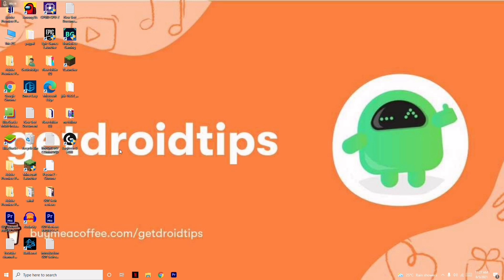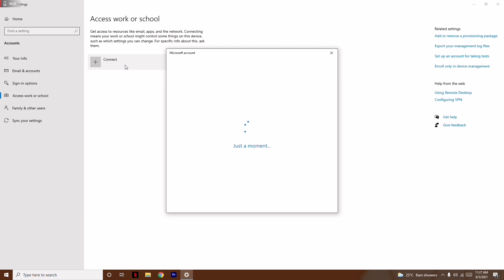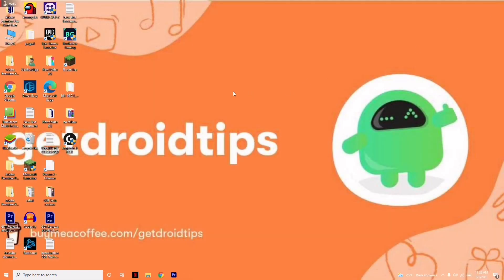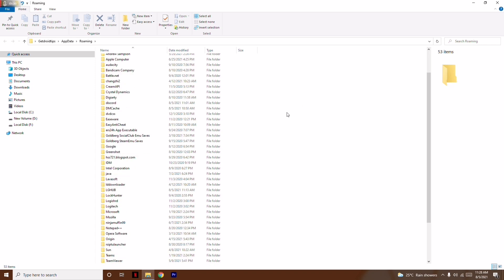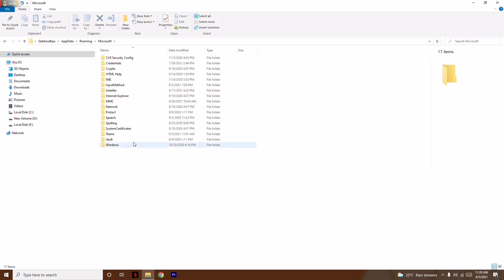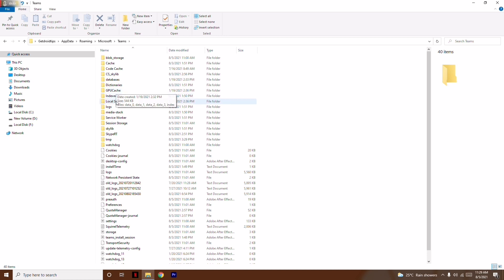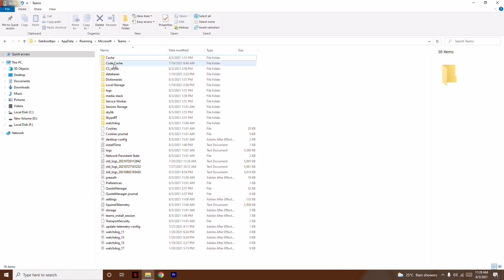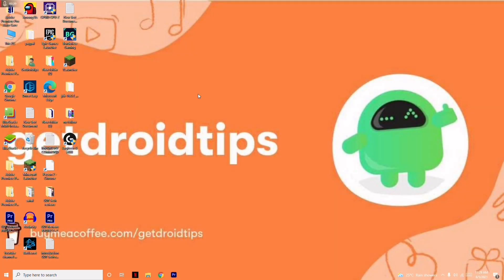How to Fix Microsoft Teams Error Code signInRestriction:1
In this Video we will Show you How to Fix Microsoft Teams Error Code signInRestriction:1

Microsoft Teams is a great software for office employees to work collaboratively on a single project. And with the motto of work from home is getting more popular, much offline work processes are now shifted to Microsoft office. However, It is very important to update Microsoft Teams from time to time. Because if not so, then most of the work will become unsupportive, and you will not be able to work on group projects in a seamless manner. Although most of the updates are installed directly if you turned n the automatic update settings if not so, we are here to guide on how to update Microsoft teams on both desktop and mobile clients.

The great part about Microsoft Teams is that it works both desktops as well as mobile clients. Which gives employees enough freedom to work wherever they can. Reviews, editing docs, and project files are getting easier and easier with time. However, you need to update your Microsoft Teams client in order to stay up to date with the latest workflow in your company project environment.